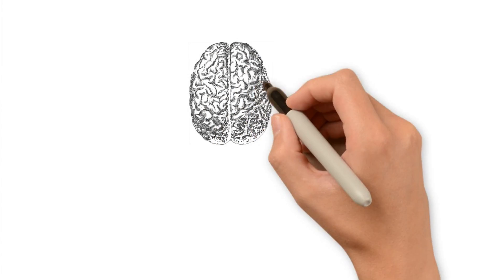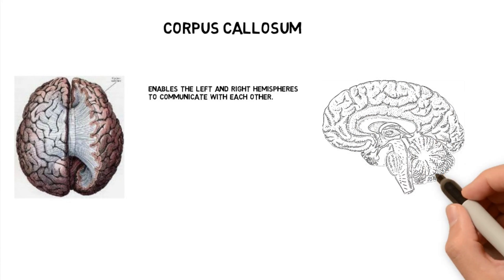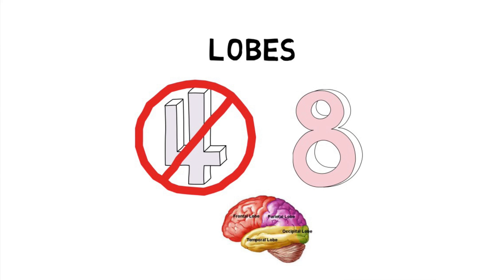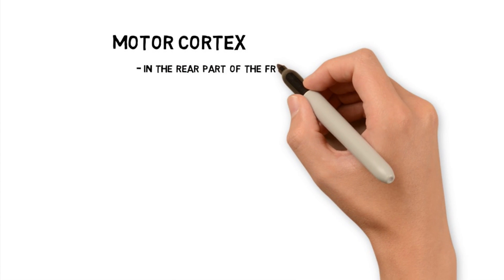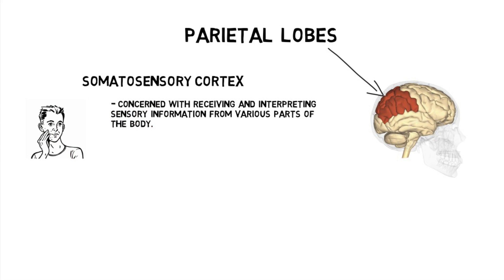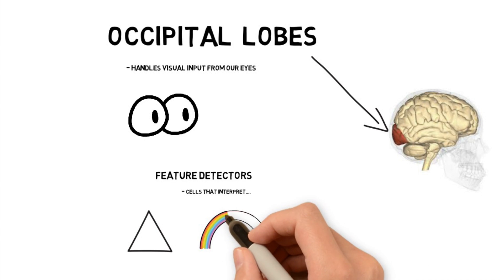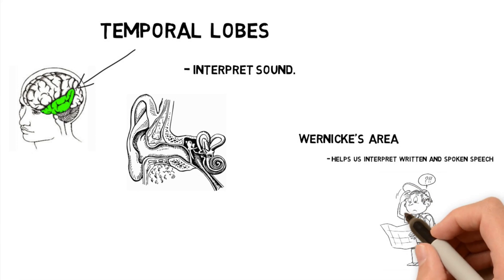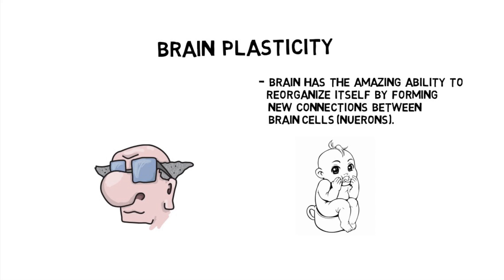Brain Anatomy for Psych 101, AP Psych and IB Psych (Part II)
This is part two of a crash course in Brain Anatomy for Intro to Psych in college, AP Psychology or IB Psychology.  This video goes over the Cerebral Cortex.